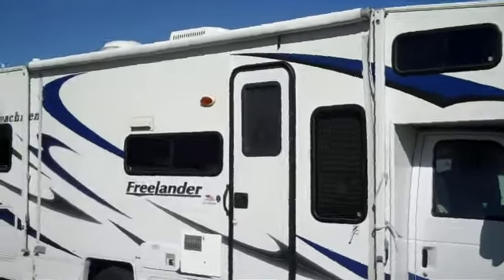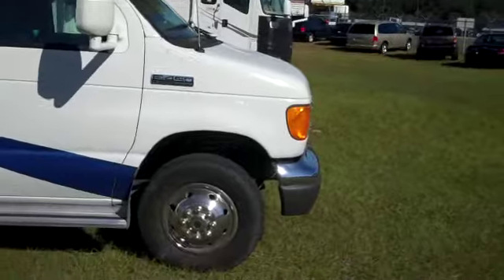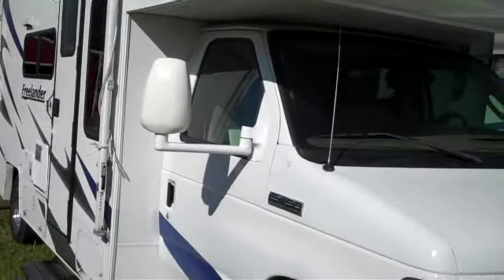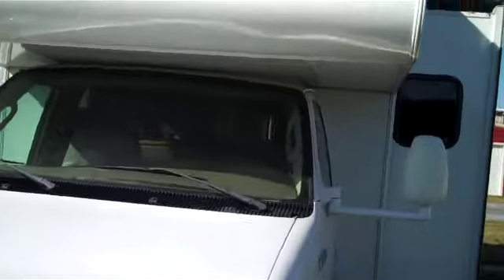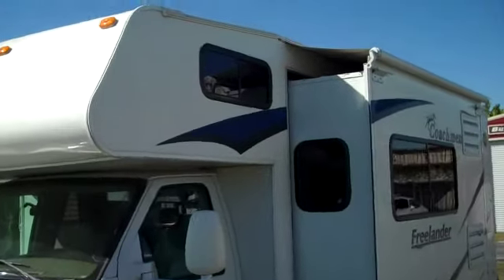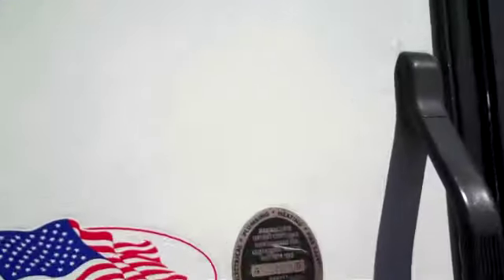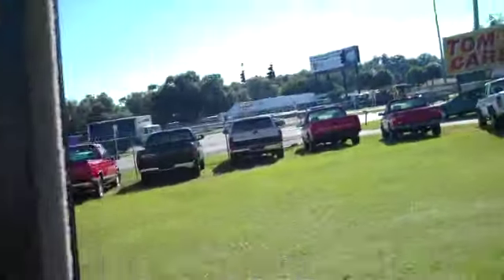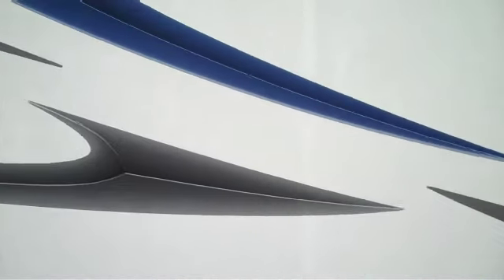2006 COACHMAN FREELANDER